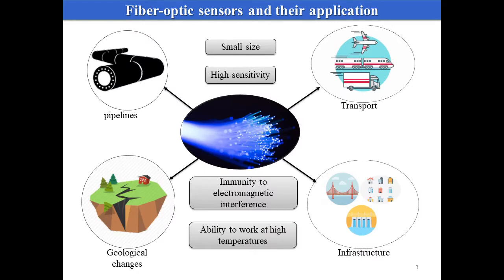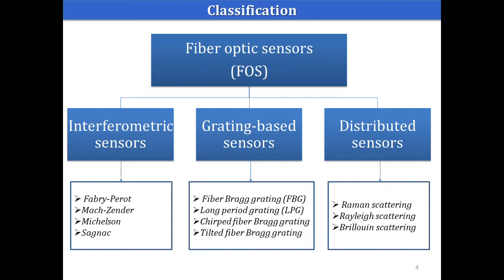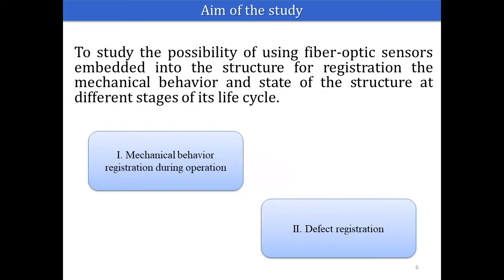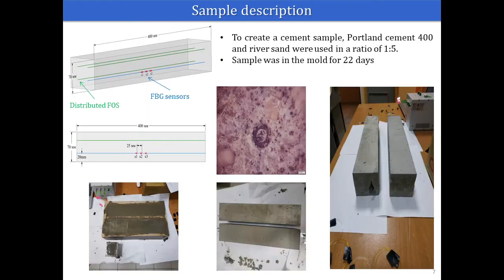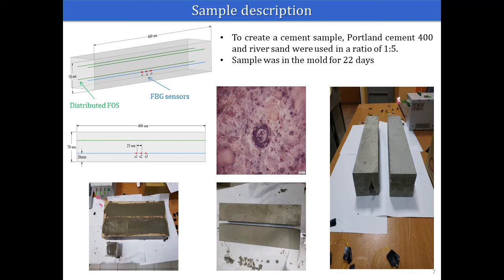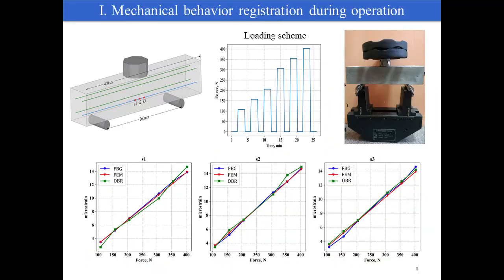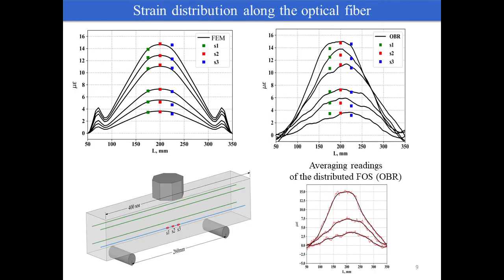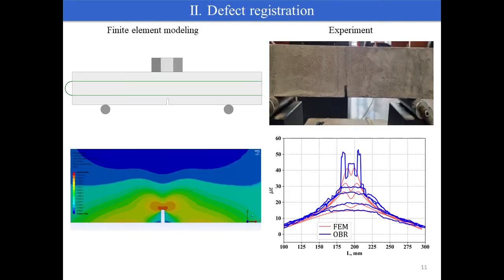31: On application of distributed FOSs embedded into material for the mechanical state monitoring ..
Authors: Valerii Matveenko, Natalia Kosheleva, Grigorii Serovaev, Georgii Gusev